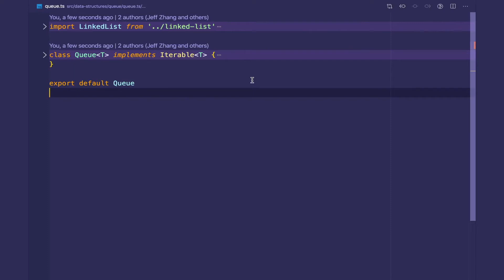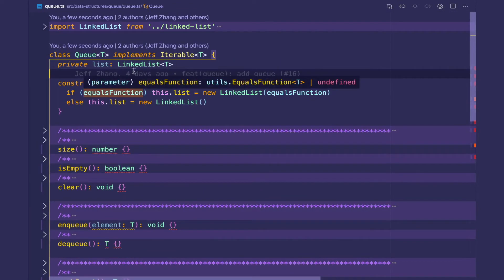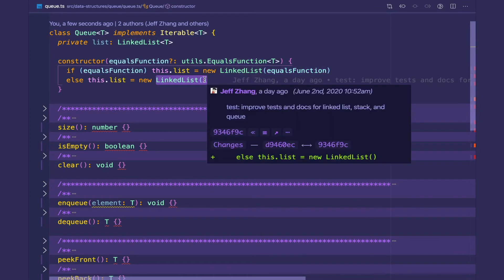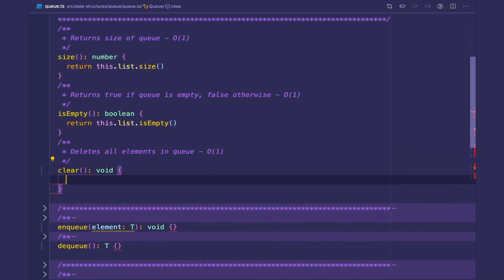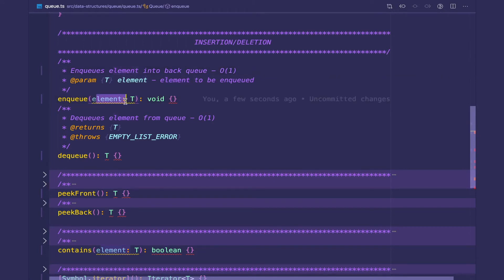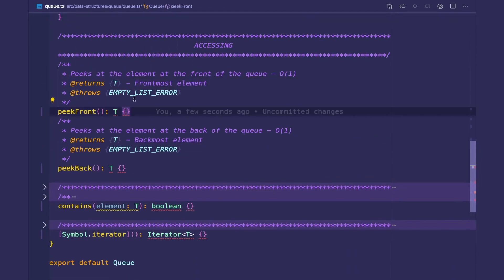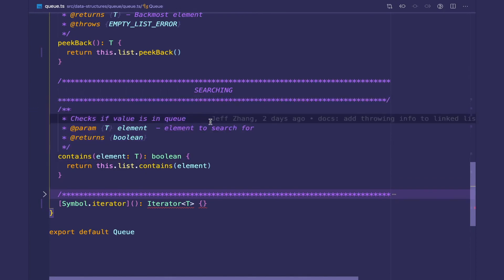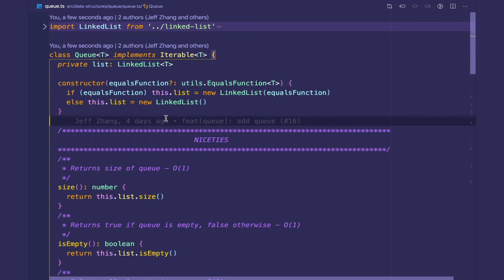Data Structures in Typescript #10 - Queue Implementation